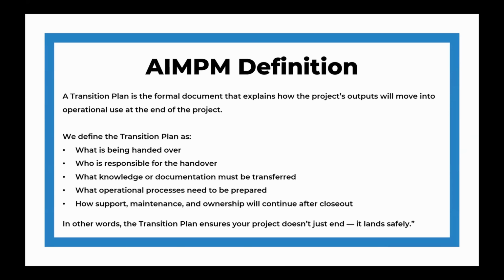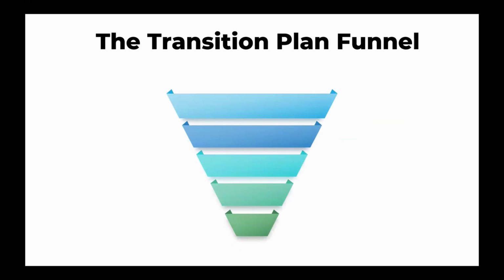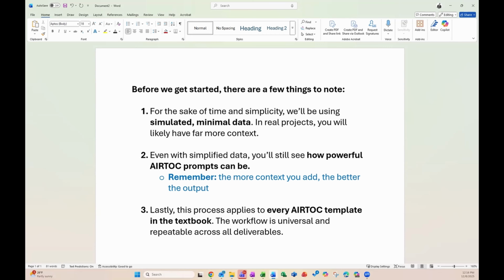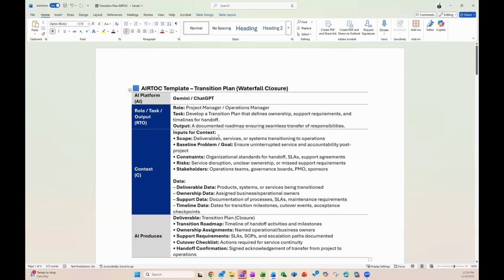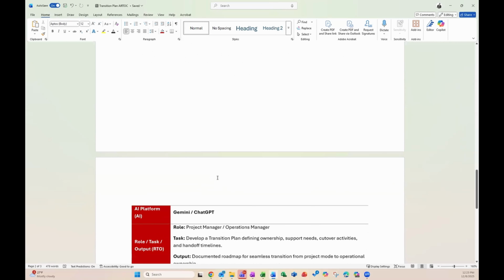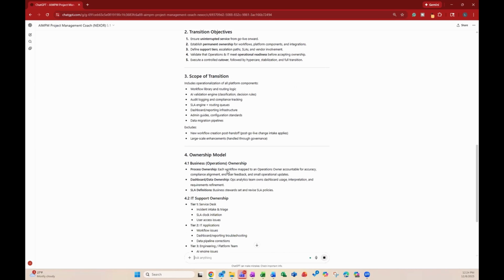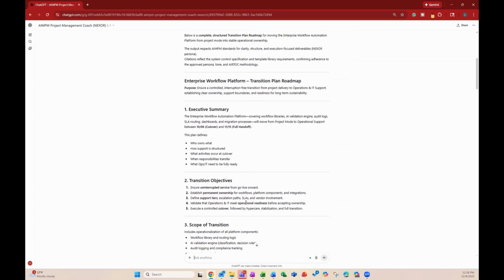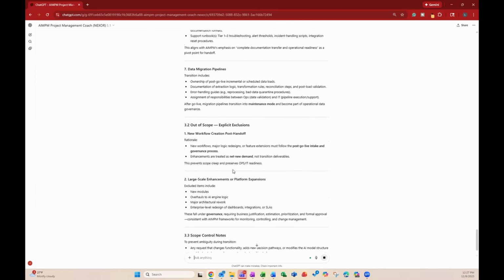TRANSITION PLAN - AIMPM CORE KNOWLEDGE - PROJECT MANAGEMENT TRAINING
Lesson Overview: AIRTOC Demo — Transition Plan

In this lesson, we focus on a critical deliverable in the project closure phase—the transition plan. This document ensures that when a project ends, its outputs are smoothly and safely handed over to operations or business owners without disruption.

In this lesson, you'll learn:
- What a transition plan is and how PMI defines it
- How transition plans support operational readiness and project closure
- Why structured handoff is essential to long-term success
- How PMs use transition plans to prevent post-go-live failures

Why the transition plan matters:
- Ensures continuity after project close
- Prevents operational confusion or downtime
- Clarifies post-project ownership and accountability
- Documents support, maintenance, and escalation expectations
- Reduces post-launch risks and failures
- Ensures teams are trained and ready
- Protects the organization from knowledge loss

Key elements covered in this lesson:
- Deliverables being handed over
- Ownership and responsibility models (business, IT, vendor)
- Support boundaries, SLAs, and escalation paths
- Training and readiness requirements
- Cutover and stabilization activities
- Risk mitigation during transition
- Final handoff timelines and acceptance

AIRTOC demo highlights:
- Building a transition plan using the AIRTOC framework
- Turning minimal project data into an operationally ready transition roadmap
- Producing an 80–90% complete transition plan in minutes
- Expanding and refining sections with targeted AI iteration

Key takeaway:
- A project isn’t truly complete until it’s operationally ready
- The transition plan ensures your project doesn’t just end—it lands safely
- AIRTOC enables faster, clearer, and more reliable project handoffs